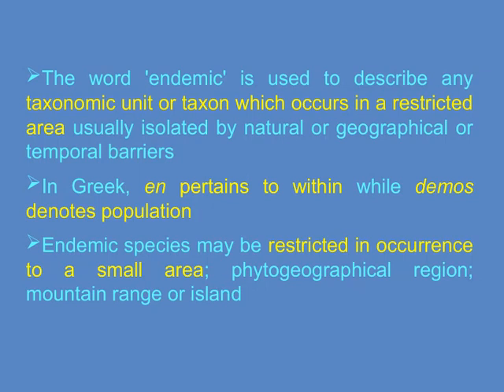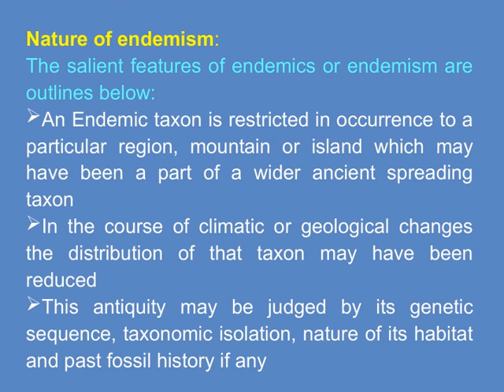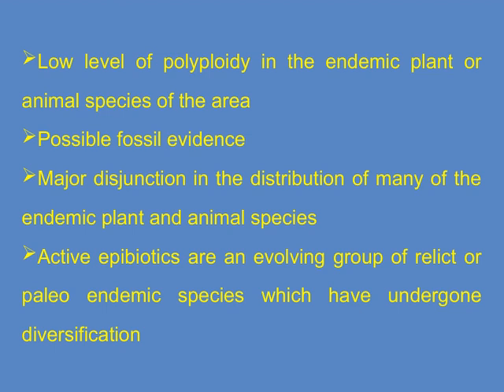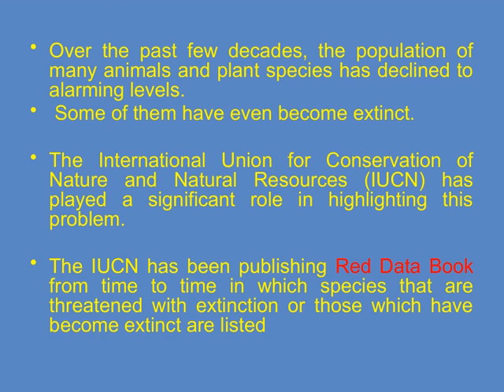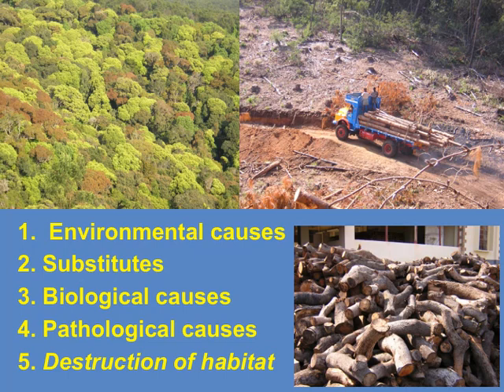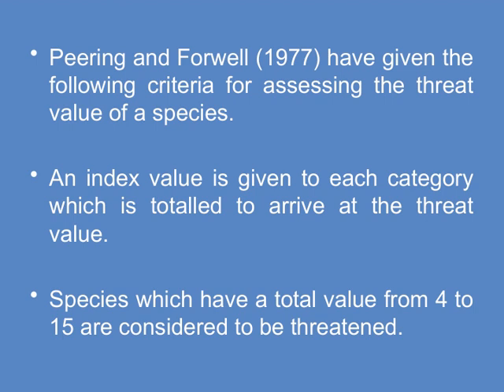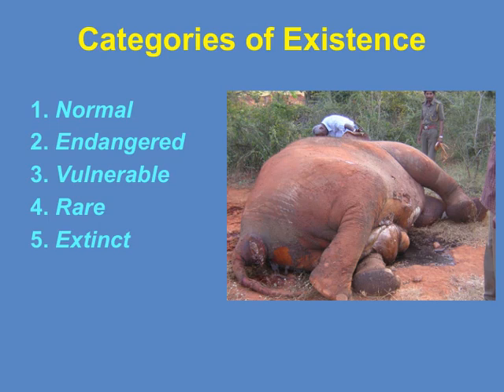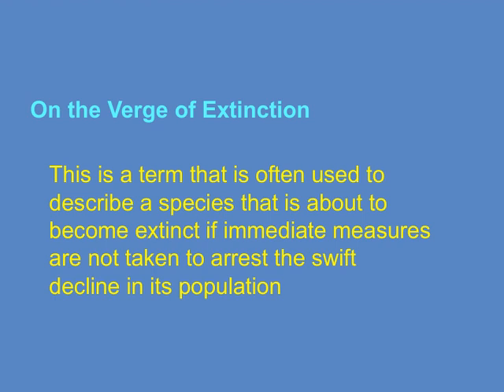What is endemism complete details